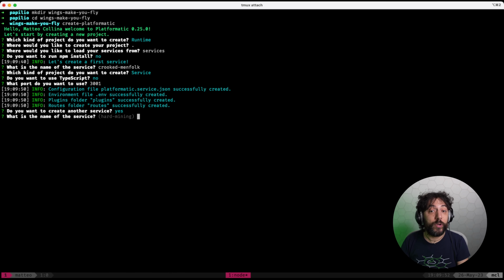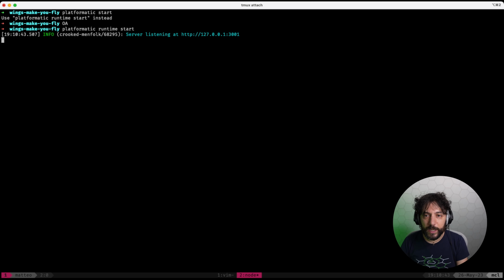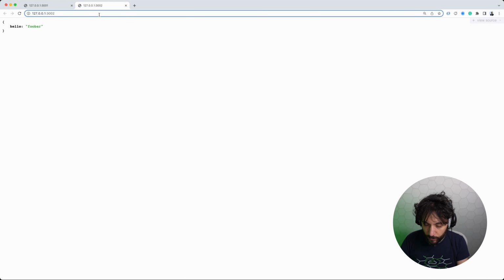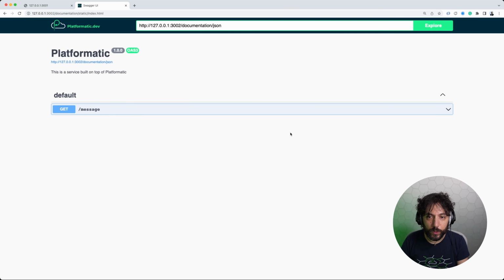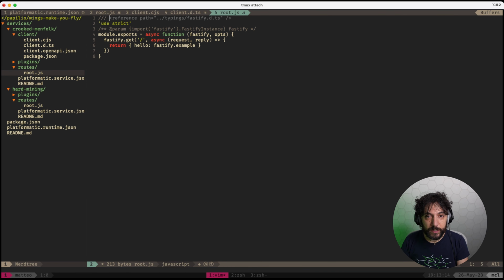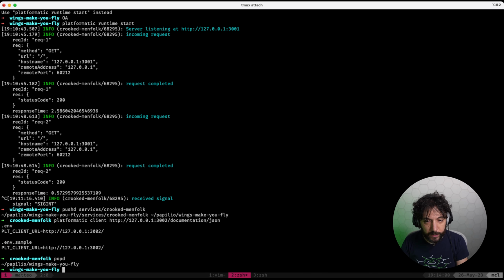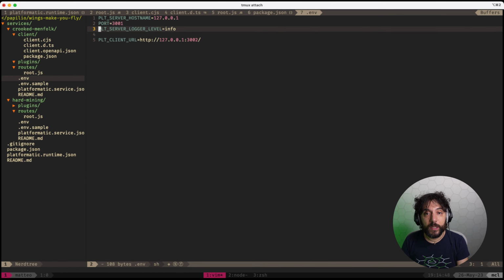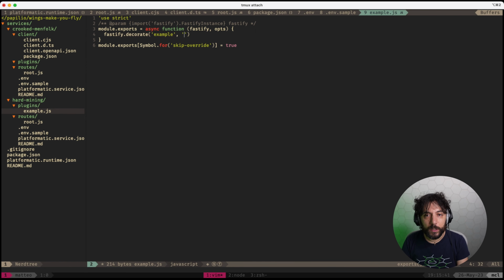Introducing: Client & Taxonomy